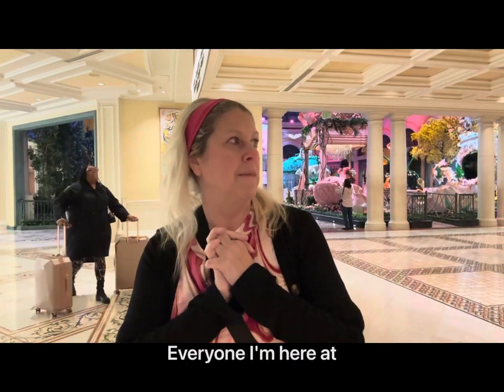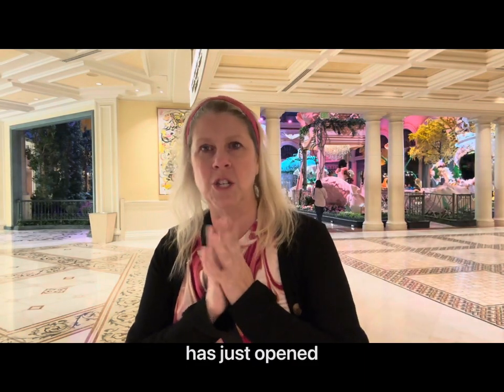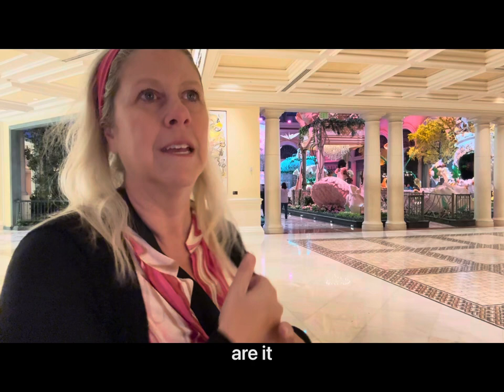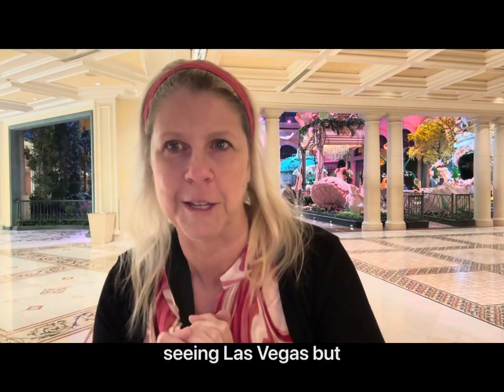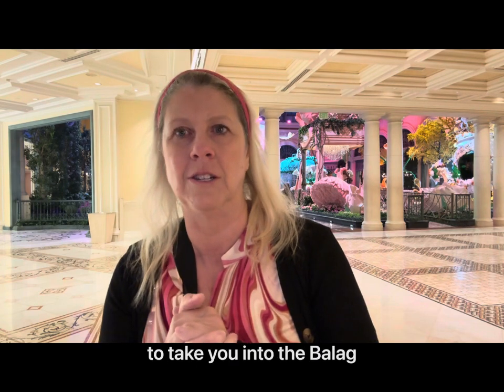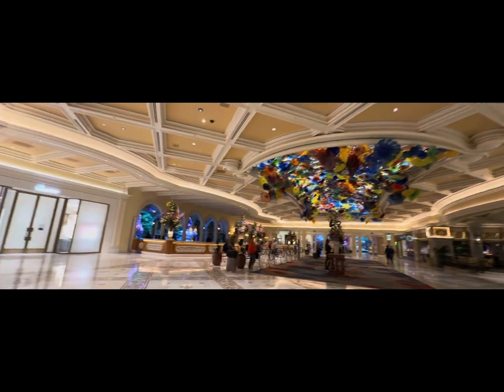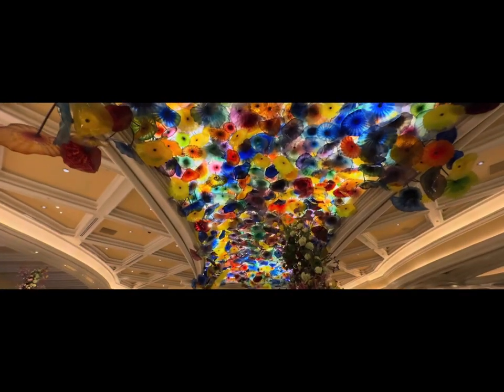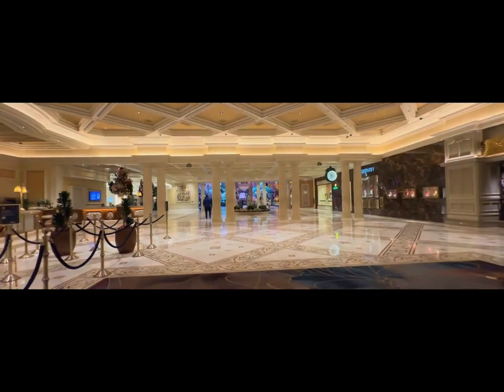Desire: Experience Bellagio Conservatory's Beauty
Enjoy the stunning beauty of the Bellagio Conservatory in this video showcasing the Desire exhibit. From vibrant flowers to whimsical sculptures, this immersive experience will captivate your senses and leave you in awe. Spring Session, from 3/09/2024-5/18/2024, complementary.

Come along on this virtual tour and experience the sights and sounds of the Bellagio Conservatory, located in Las Vegas. This is a must-visit destination for anyone looking for a unique and beautiful experience. Don't miss out on this unforgettable attraction!